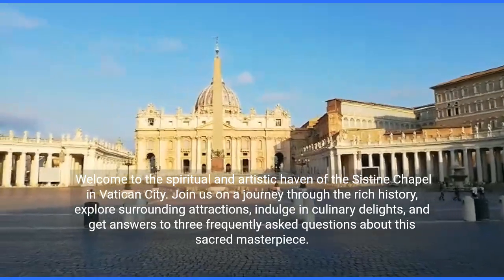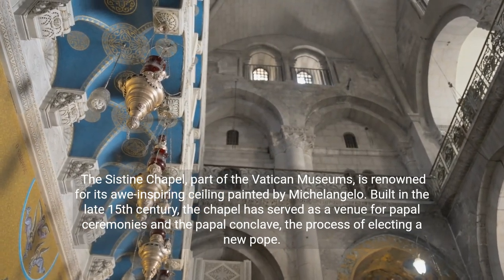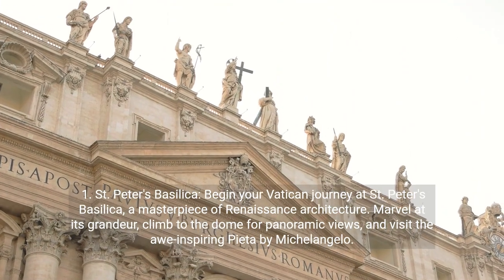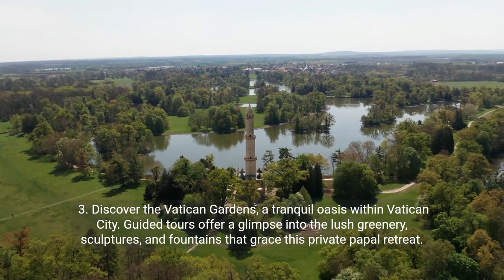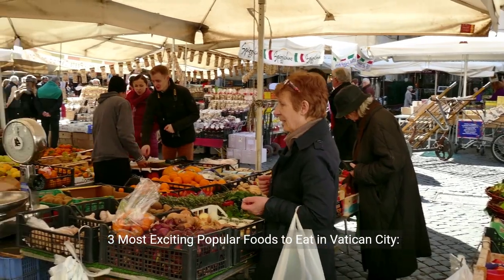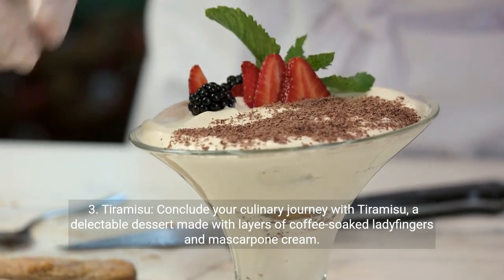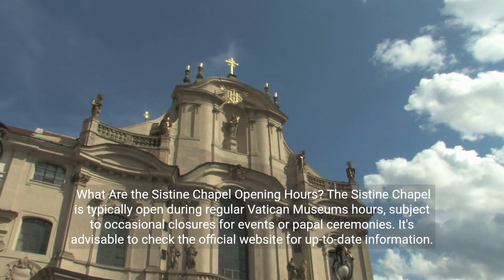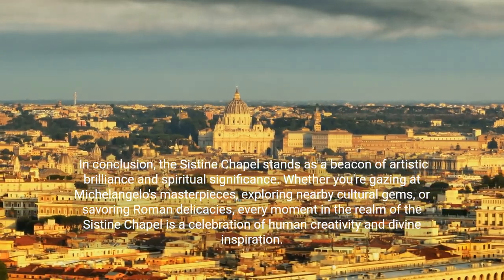Sistine Chapel, IT. ☀️ A Travel Guide to Italy Attractions, Italian Delights & FAQ's 💕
Sistine Chapel, Vatican City: A Divine Tapestry of Art and Culture

Welcome to the spiritual and artistic haven of the Sistine Chapel in Vatican City. Join us on a journey through the rich history, explore surrounding attractions, indulge in culinary delights, and get answers to three frequently asked questions about this sacred masterpiece.

The Sistine Chapel, part of the Vatican Museums, is renowned for its awe-inspiring ceiling painted by Michelangelo. Built in the late 15th century, the chapel has served as a venue for papal ceremonies and the papal conclave, the process of electing a new pope.

Michelangelo's frescoes, including the iconic 'The Creation of Adam,' adorn the chapel's ceiling and walls. The artworks depict biblical narratives and exemplify the Renaissance spirit, making the Sistine Chapel a testament to the marriage of faith and art.

5 Attractions to Visit Near the Sistine Chapel:

St. Peter's Basilica:

Begin your Vatican journey at St. Peter's Basilica, a masterpiece of Renaissance architecture. Marvel at its grandeur, climb to the dome for panoramic views, and visit the awe-inspiring Pieta by Michelangelo.
Vatican Museums:

Explore the Vatican Museums, a treasure trove of art and history. Witness masterpieces by Raphael, Leonardo da Vinci, and Caravaggio, among others, as you navigate through the museum's vast collection.

Discover the Vatican Gardens, a tranquil oasis within Vatican City. Guided tours offer a glimpse into the lush greenery, sculptures, and fountains that grace this private papal retreat.

Visit Piazza San Pietro (St. Peter's Square), an iconic plaza designed by Gian Lorenzo Bernini. Admire the symmetrical colonnades and the central obelisk, creating a stunning backdrop to St. Peter's Basilica.

Conclude your Vatican exploration at Castel Sant'Angelo, a fortress with a rich history. Enjoy panoramic views from the terrace and explore its medieval rooms and art collections.

3 Most Exciting Popular Foods to Eat in Vatican City:

Supplì:

Indulge in Supplì, a Roman street food delight. These rice croquettes are filled with mozzarella and ragù, then deep-fried to perfection.
Saltimbocca alla Romana:

Savor Saltimbocca alla Romana, a classic Roman dish featuring veal cutlets topped with prosciutto and sage, then pan-seared to perfection.
Tiramisu:

Conclude your culinary journey with Tiramisu, a delectable dessert made with layers of coffee-soaked ladyfingers and mascarpone cream.

Can You Take Photos Inside the Sistine Chapel?

No, photography is not allowed inside the Sistine Chapel. The prohibition aims to preserve the delicate frescoes from potential damage caused by flash photography.
Is There a Dress Code for the Sistine Chapel?

Yes, visitors are required to dress modestly. Shoulders and knees should be covered, and hats should be removed as a sign of respect.
What Are the Sistine Chapel Opening Hours?

The Sistine Chapel is typically open during regular Vatican Museums hours, subject to occasional closures for events or papal ceremonies. It's advisable to check the official website for up-to-date information.

In conclusion, the Sistine Chapel stands as a beacon of artistic brilliance and spiritual significance. Whether you're gazing at Michelangelo's masterpieces, exploring nearby cultural gems, or savoring Roman delicacies, every moment in the realm of the Sistine Chapel is a celebration of human creativity and divine inspiration.